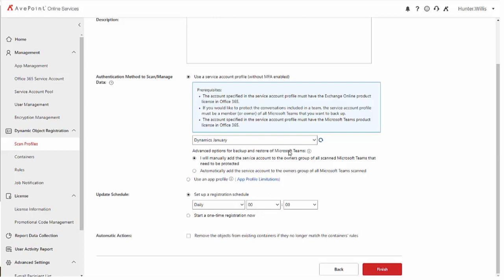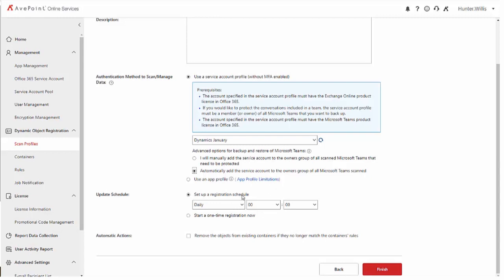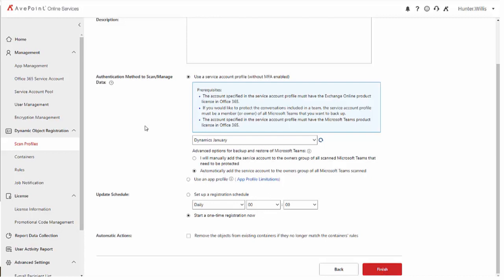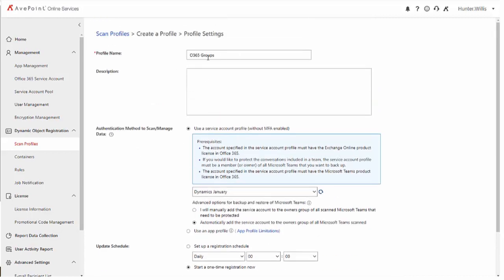How-To: Cloud Backup - Scan Groups & Teams Office 365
HOW-TO:
Cloud Backup - Scan Groups & Teams Office 365

FEATURING:
Hunter Willis – Product Marketing Manager, AvePoint, Inc.